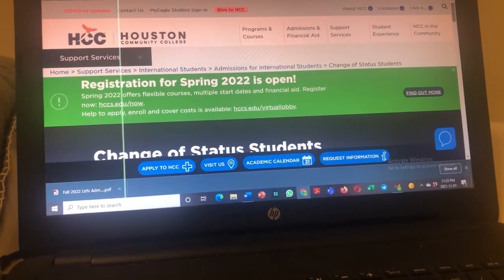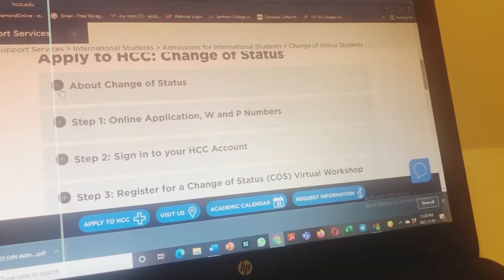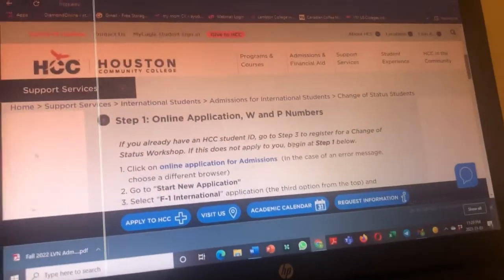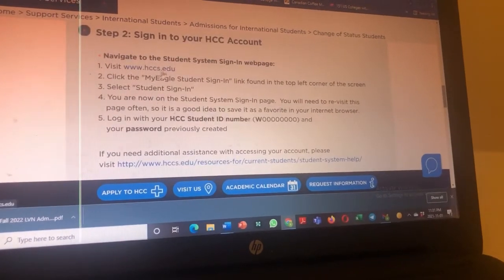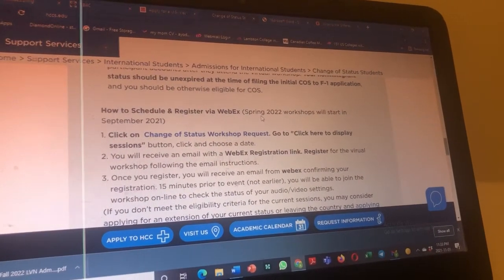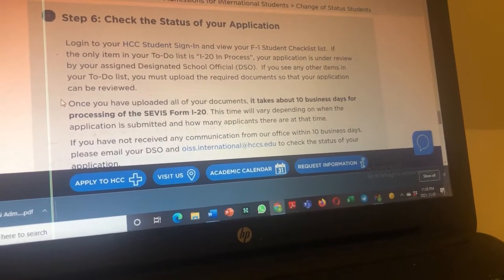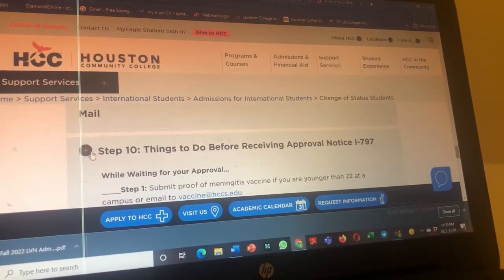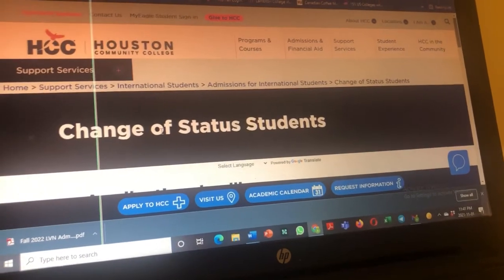CHANGE VISA STATUS TO F1 STUDENT VISA WHILE IN USA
Watch and learn on how i changed my status from F2 to F1 while in the United States.